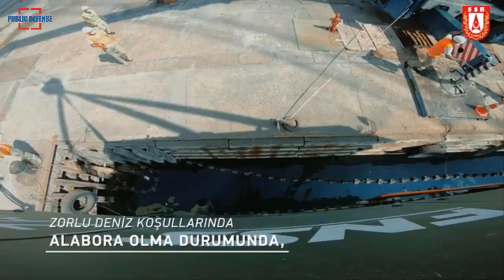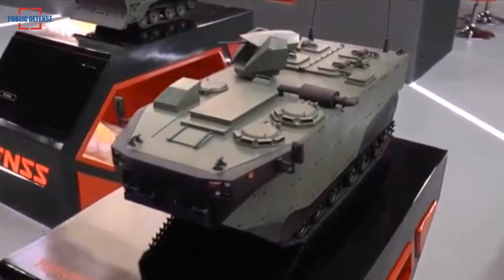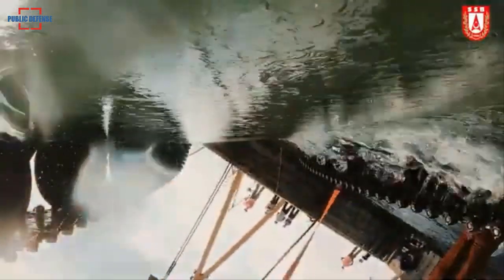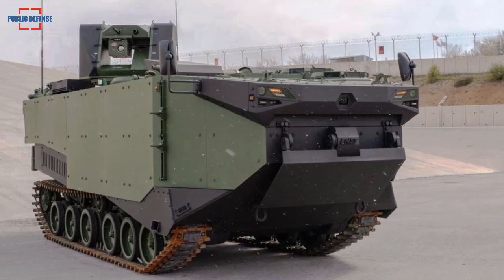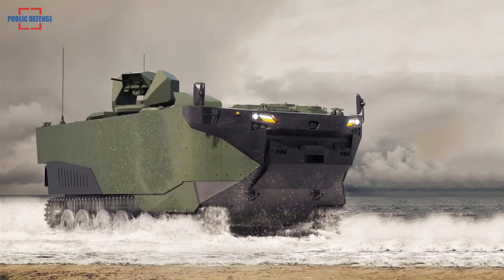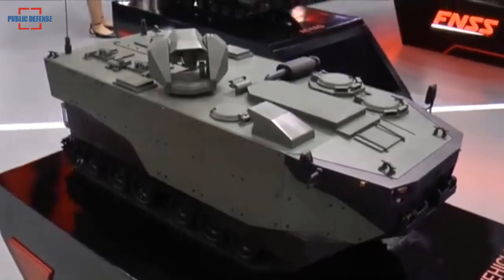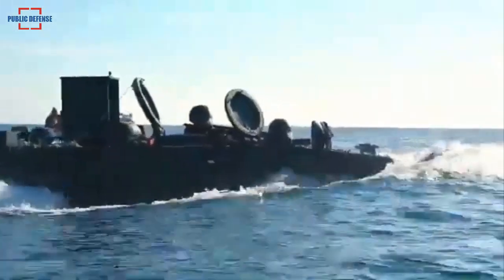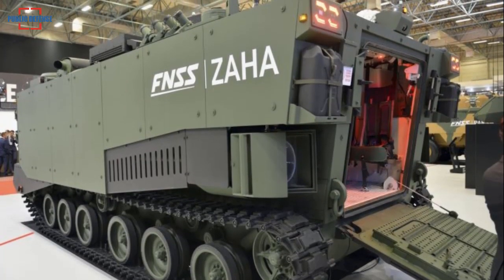Turkish Has Tested ZAHA New-Generation Armored Amphibious Assault Vehicle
Turkish firm FNSS has tested whether the ZAHA armored amphibious assault vehicle can come back to upright position in case of capsizing in water, reported defenseworld.net

The new-generation amphibious vehicle features a water-resistant hull and demonstrates superior amphibious characteristics. Its completely sealed hydrodynamic hull offers self-righting capability and improves mobility in water as well as on land.